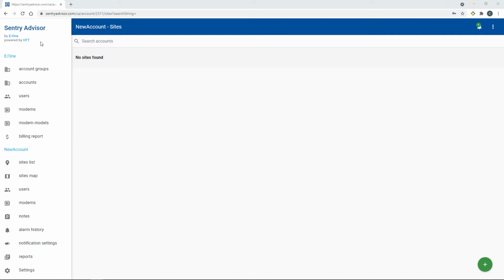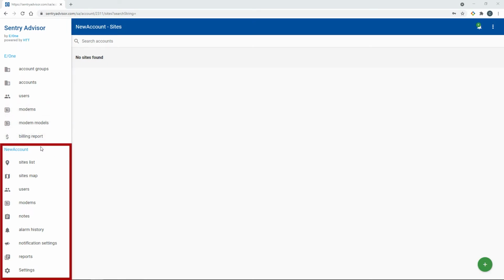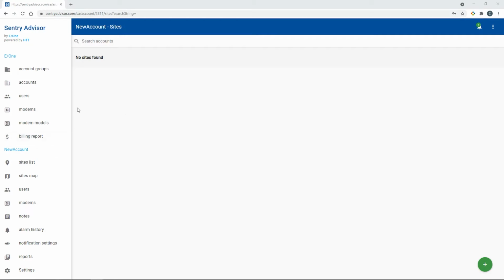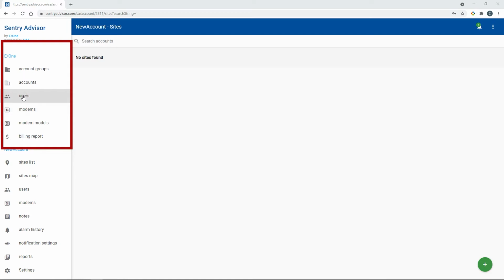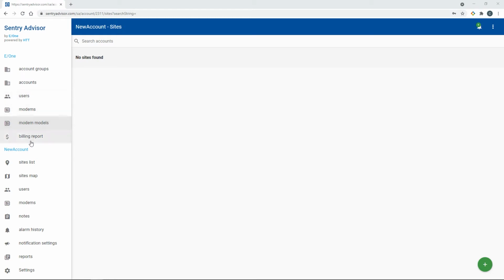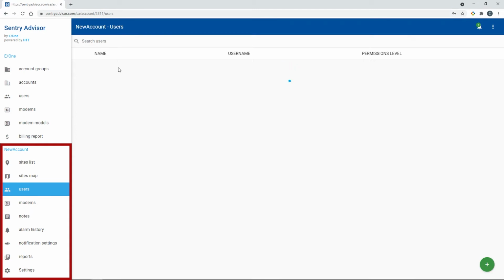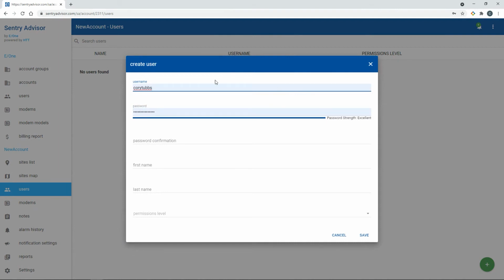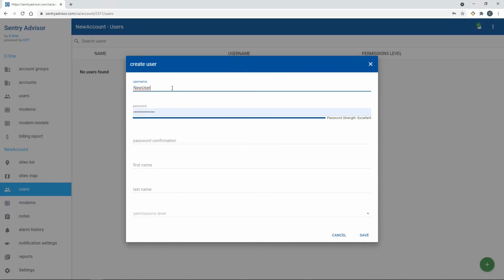E/One Sentry Advisor: Adding a User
Cory reviews how to add a user to your E/One Sentry Advisor account.

E/One Sentry Advisor is E/One's remote monitoring system for grinder pump stations.